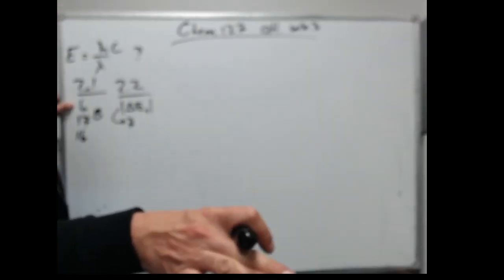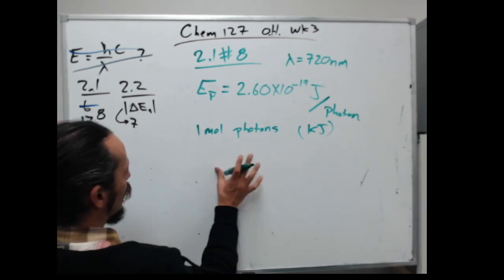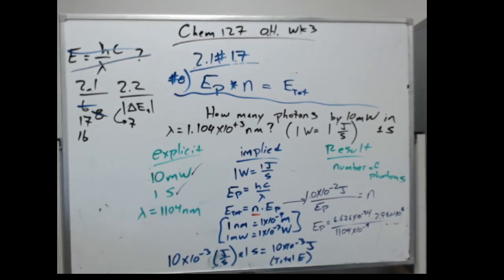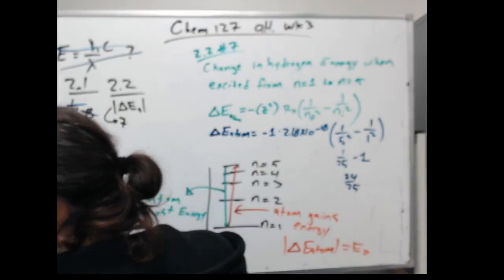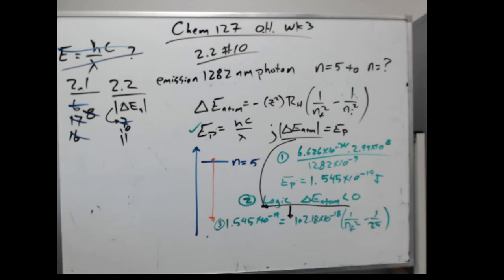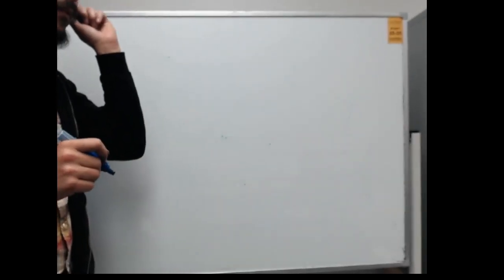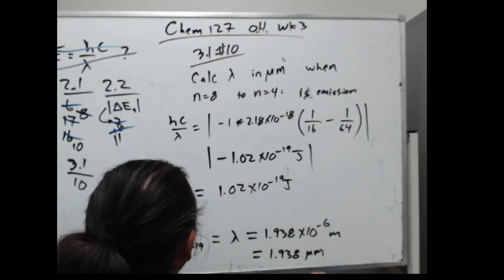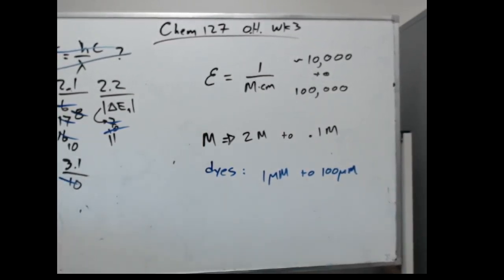Chem127 OH week3w W2024